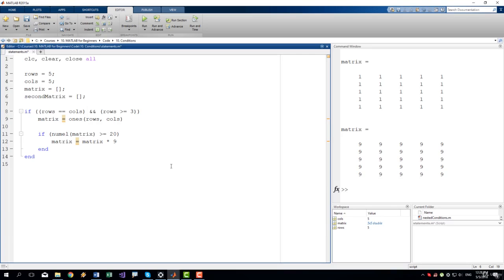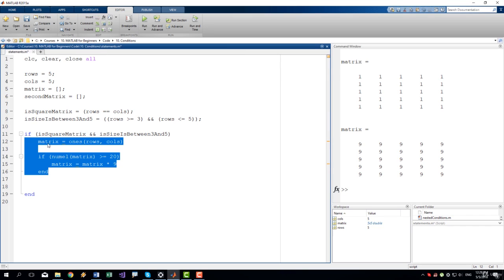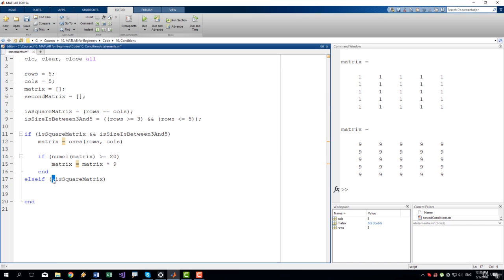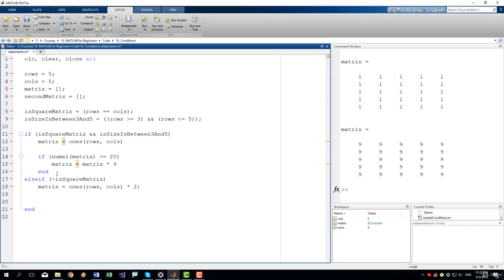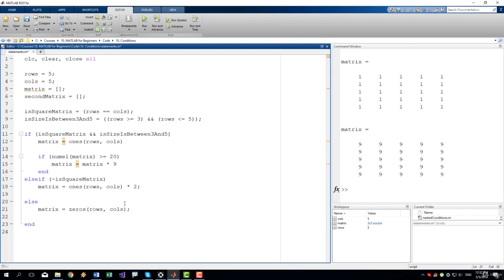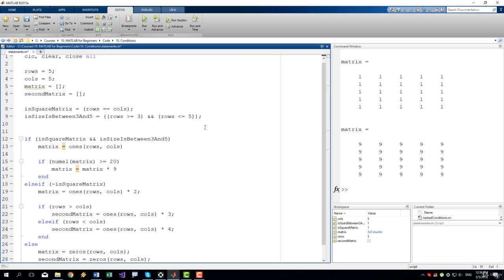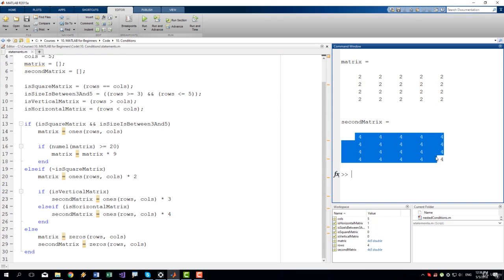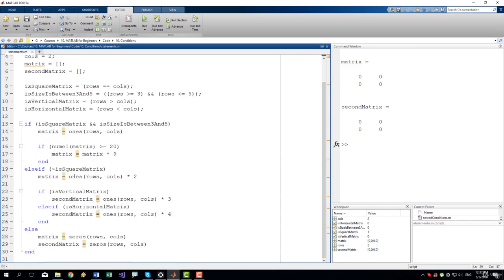66. Handling Multiple Cases - ElseIf